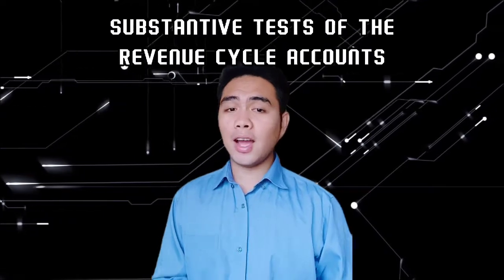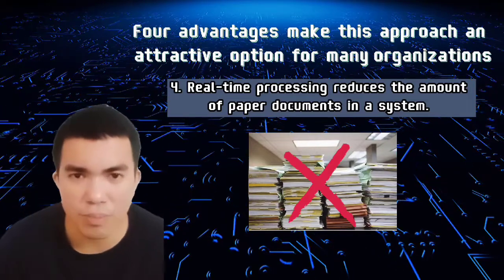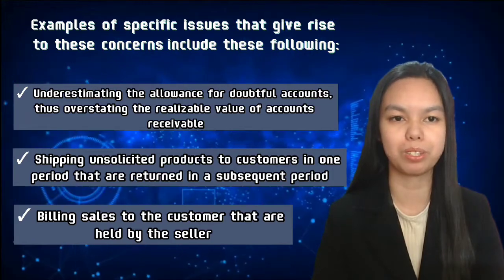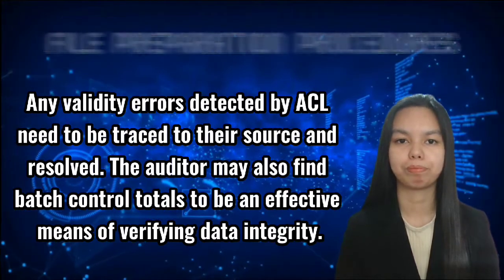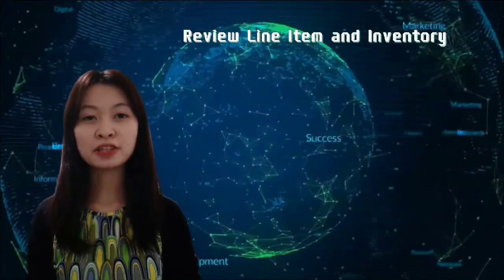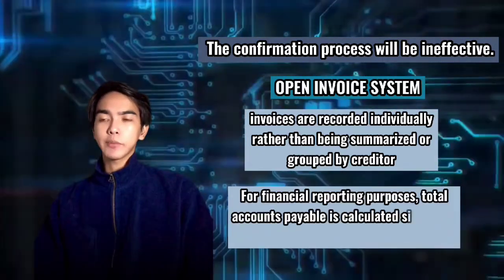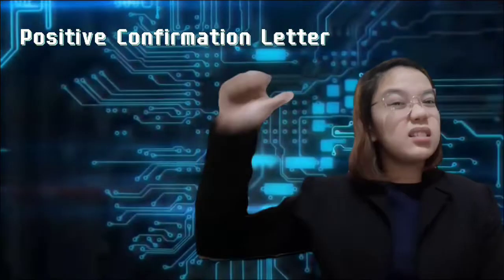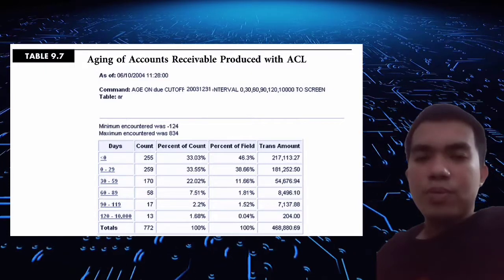SUBSTANTIVE TESTS OF REVENUE CYCLE ACCOUNTS